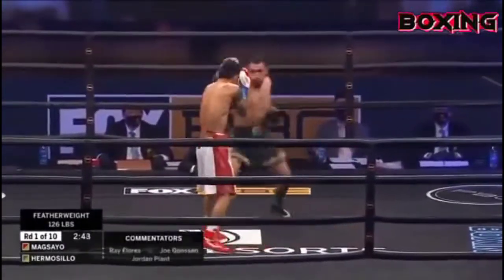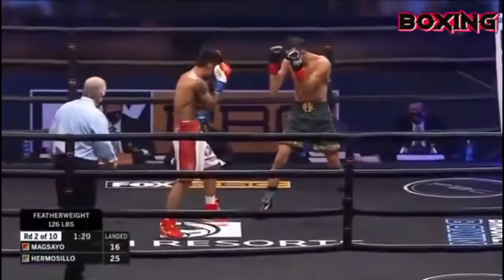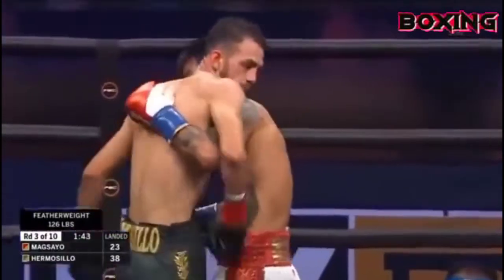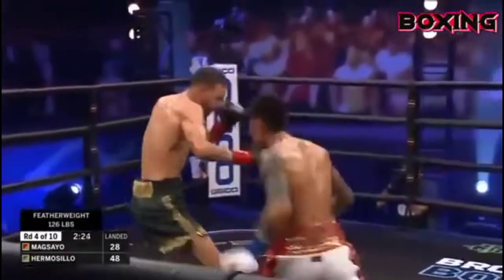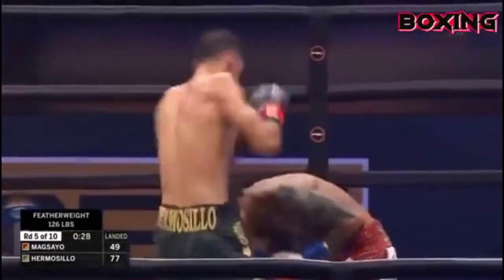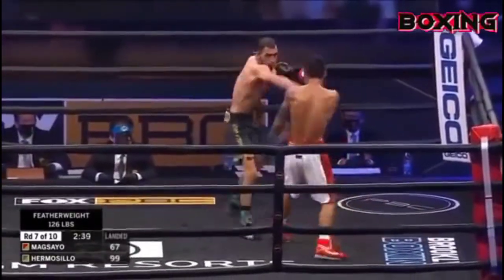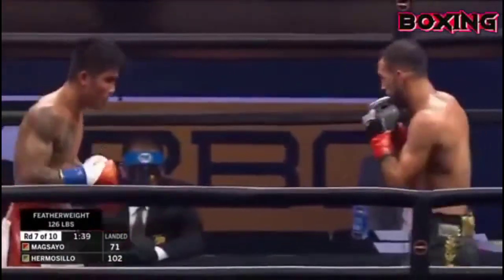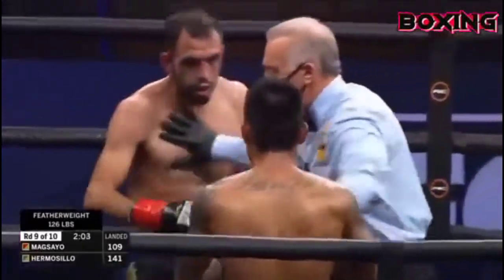mark magsayo vs rigoberto hermosillo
Magsayo vs Hermosillo
MAGSAYO DEFEATS HERMOSILLOUnbeaten featherweight contender Mark “El Magnifico” Magsayo won a split-decision over Rigoberto Hermosillo in the FS1 PBC Fight Night main event and on FOX Deportes Saturday night from Microsoft Theater in Los Angeles.